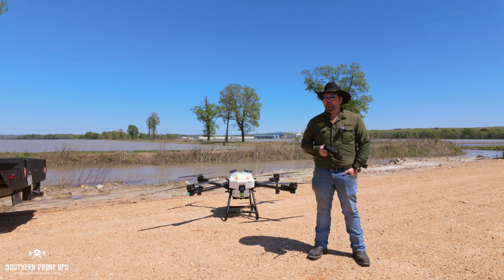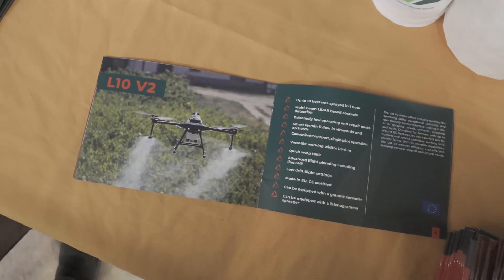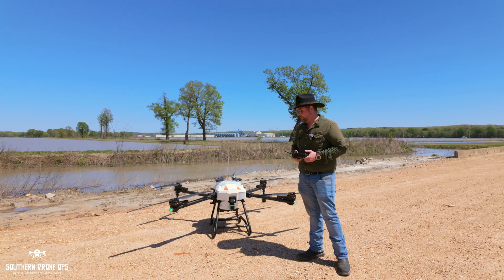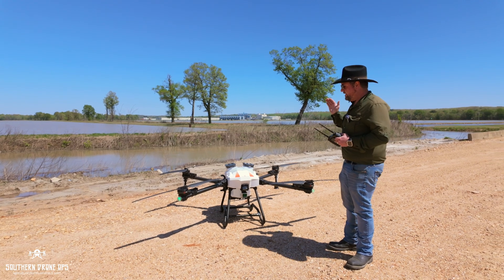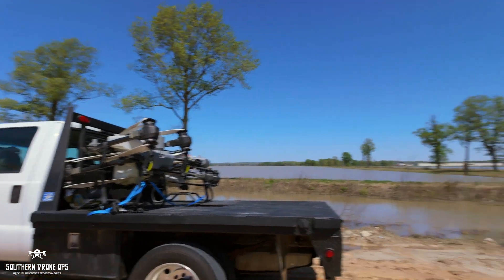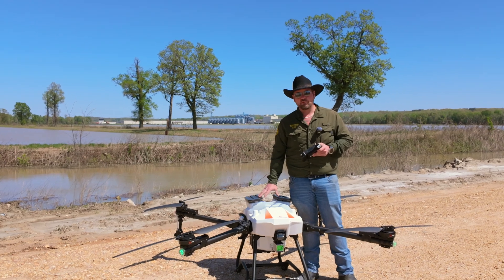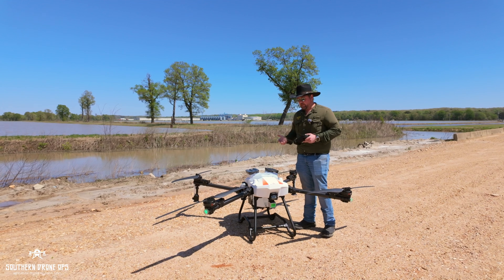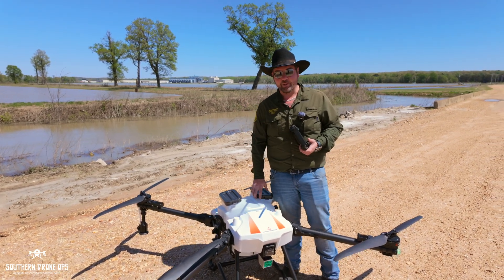Southern Drone OPS Introducing the ABZ Innovation L30 (NEW DRONE ALERT!)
Check socials for more information on this topic.

Complete Agricultural Drone Systems Sales, Education, Service, Support for Farmers. Visit website for more information!